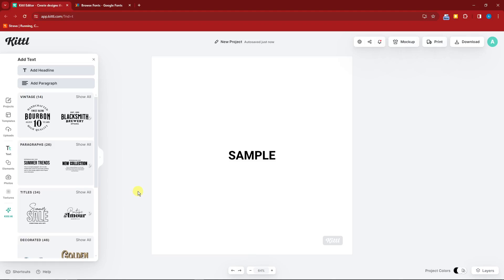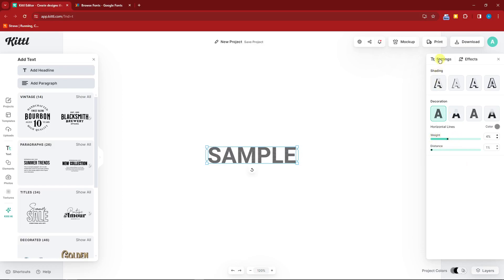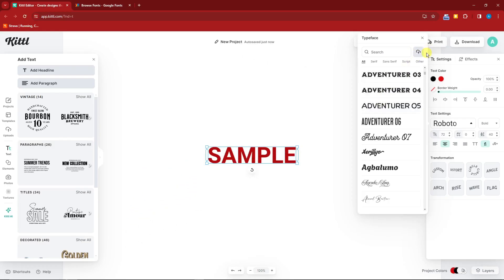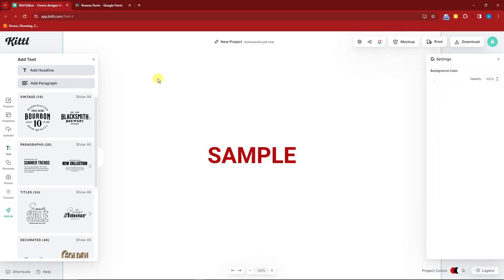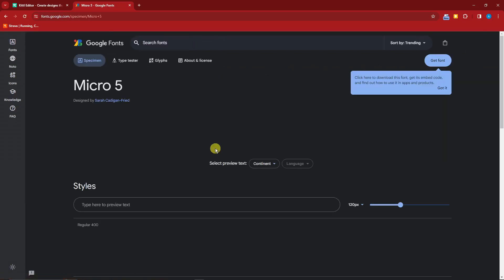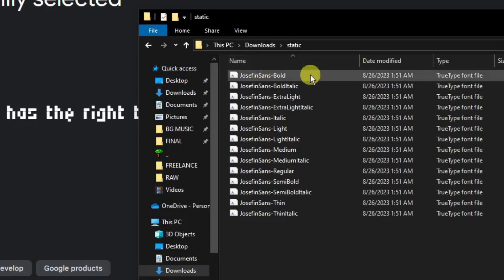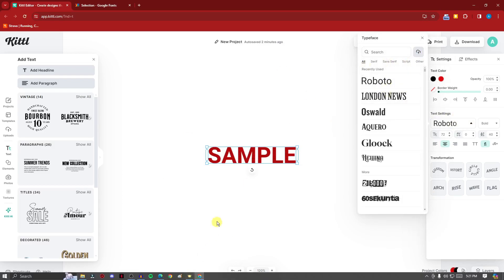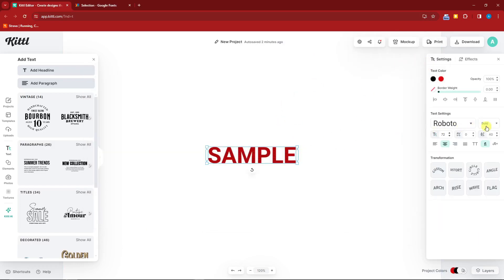How To Upload Fonts To Kittl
Learn how to elevate your designs with custom fonts in Kittl with this comprehensive tutorial.

If you have fonts you are eager to use in Kittl, now is the time! You can easily upload and use your own fonts, and the best part is, you can use all of our text effects and decorations with the fonts you upload. It's super easy!

By the way, you can create logo designs easily with Kittl. Using Kittl's native fonts, or using your own custom uploaded fonts, all it takes is a couple of illustrations, text effects, and color picking, and you'll have your next logo job done in no time!

Learn how to pair fonts effectively and create eye-catching text effects like curved text. Whether you're designing for Kittl print-on-demand products or creating graphics for other purposes, adding custom fonts to Kittl will take your designs to the next level.